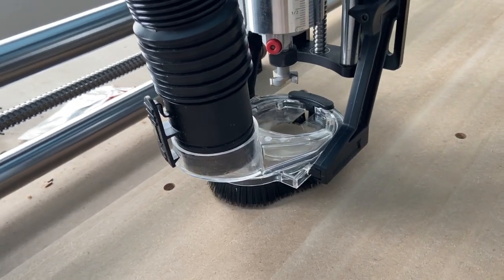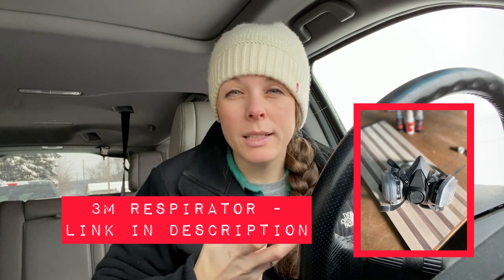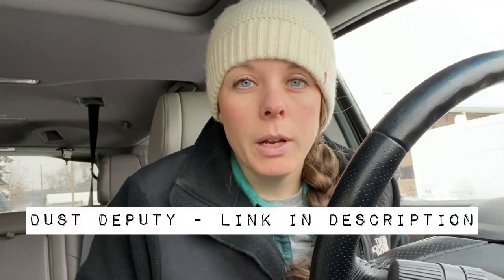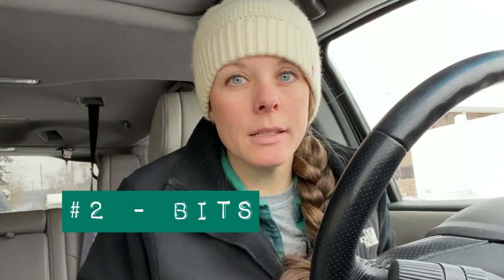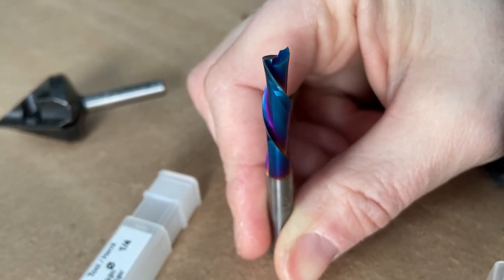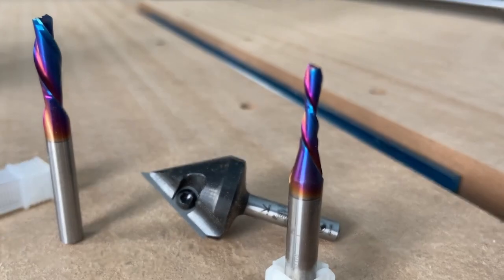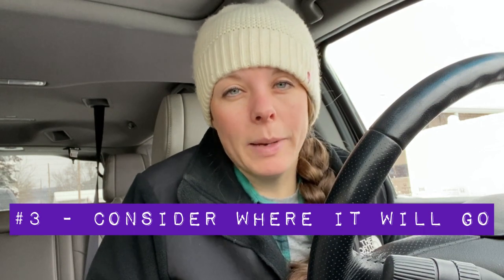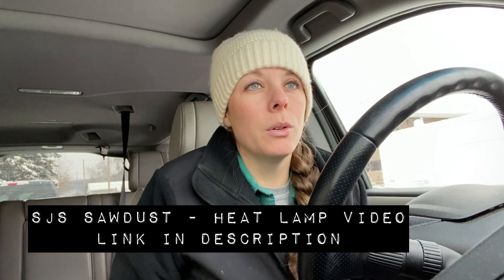5 Things To Consider Before Starting a CNC Business - Things You'll Need to Know About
In this video, I tell you the five main things that I think you should consider before starting a CNC business. They are (1) dust collection, (2) bits, (3) where the CNC will be set-up, (4) computer/operating system needed, and (5) design software/post-processor.  I am a beginner CNC operator and am documenting the journey in real time as I experience it.  I'll do my best to get back with you.

to see everything they have to offer and support my small business.

Rowdy Roman Fire @OnefinityCNC Accessories

Shown in this video:
Flattening Bit by Whiteside 6210
Amana Tool - V Groove Insert 60° 1/4 Shk (RC-1148)
Amana Tool – 46202K spektra coated ¼” spiral down cut
Amana Tool – 46200K spektra coated 1/8” spiral down cut

Oneida Dust Deputy
Bucktool Dust Collector (DC50)
Makita Trim Router
Powertec T-track & clamps

& use OHM10 to save 10%

Power Tools
Woodworking Tools
Titebond Products
Office & Shipping
Daily Gear
Dust Collection
Tool Maintenance
Home Furnishings